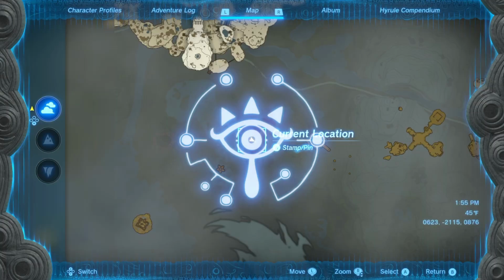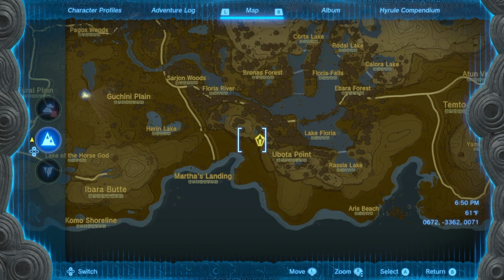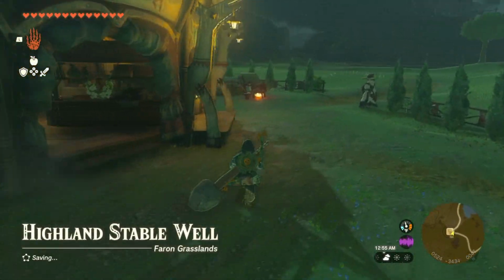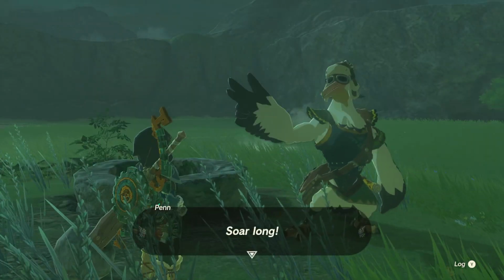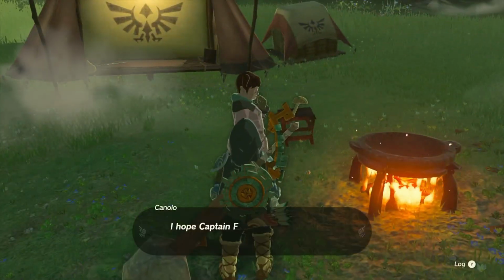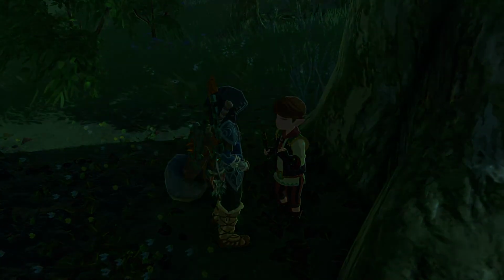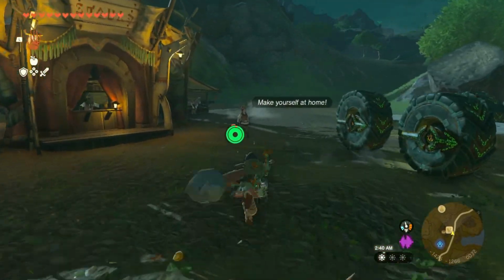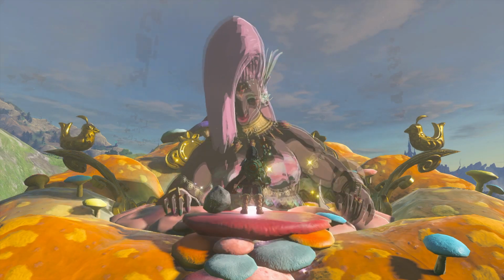[72] Great Fairy Kaysa | Zelda: Tears of the Kingdom (Blind)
Explore the vast land—and skies—of Hyrule